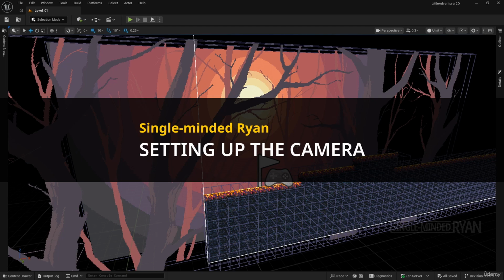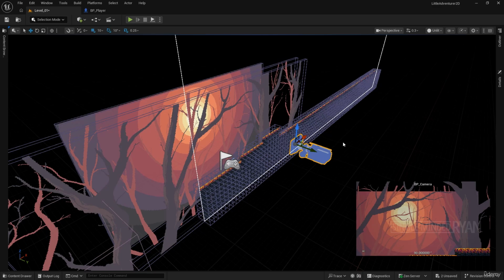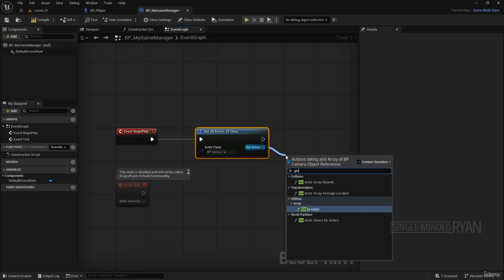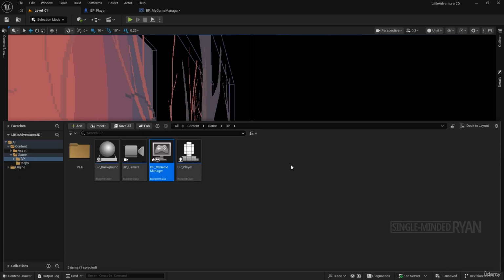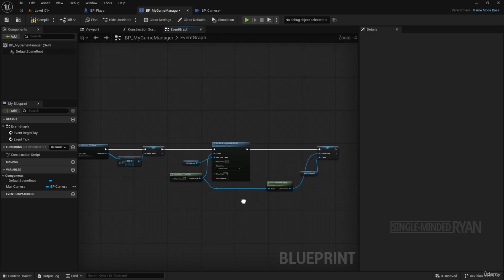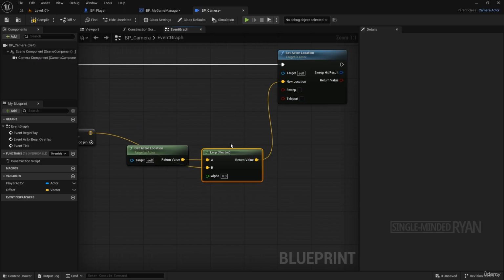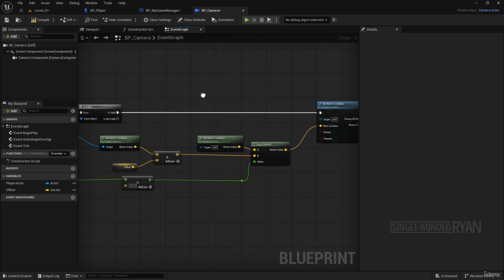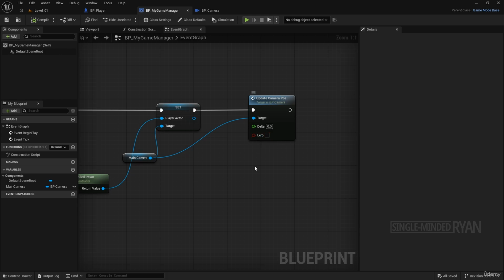15 Setting up the Camera